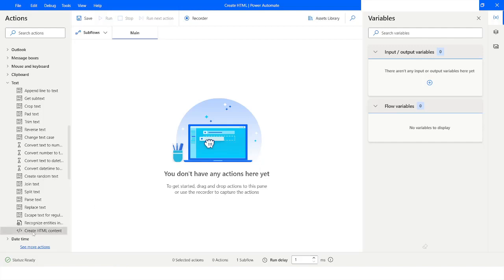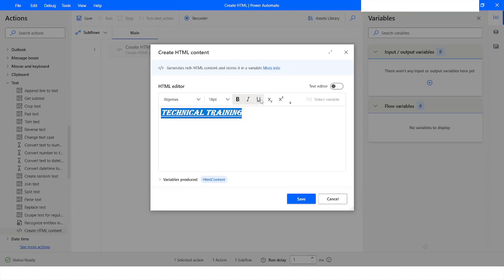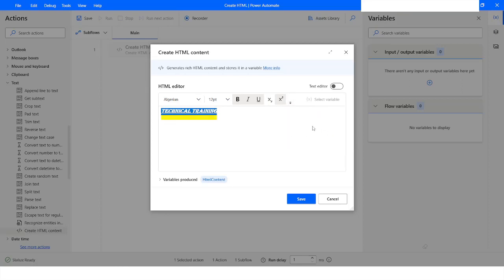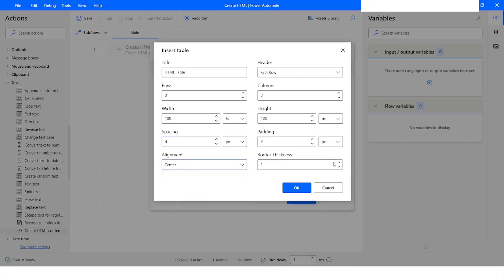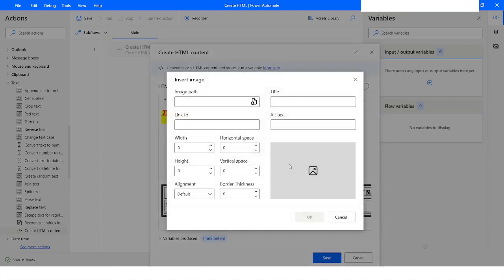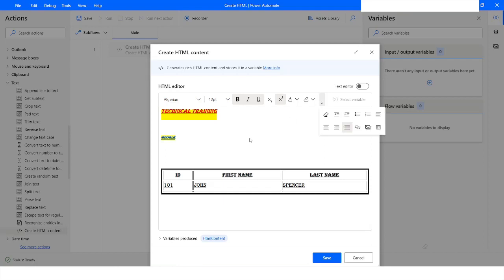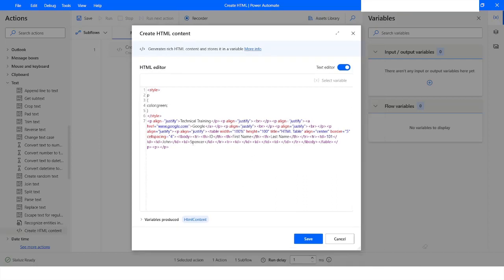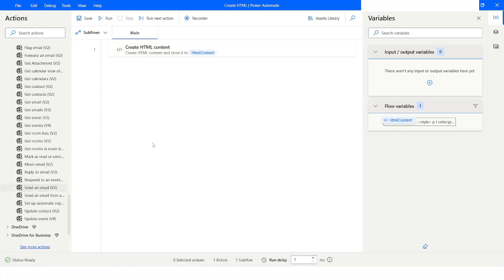Create HTML Content Action in Power Automate Desktop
To create an HTML content action in Power Automate Desktop, you can use the Create HTML content action available under the Text group of actions. This action enables you to create HTML content via the embedded editor. The HTML editor allows you to create and preview HTML content at the same time

Please watch this video till the end to understand it complete.